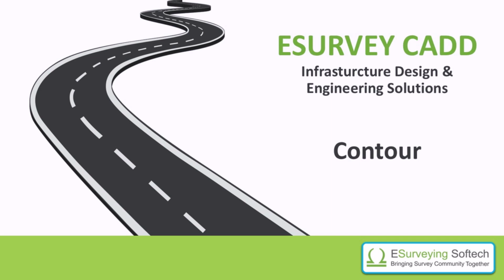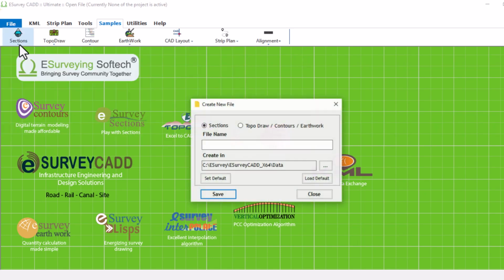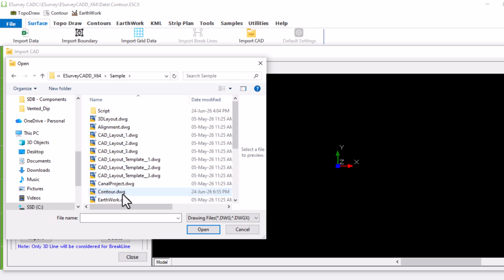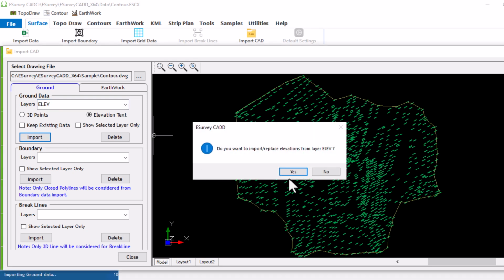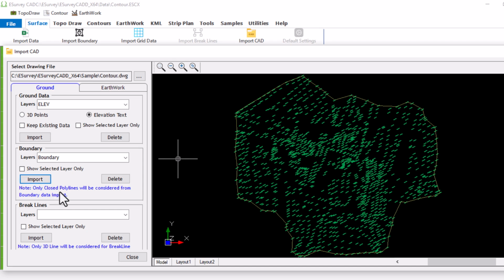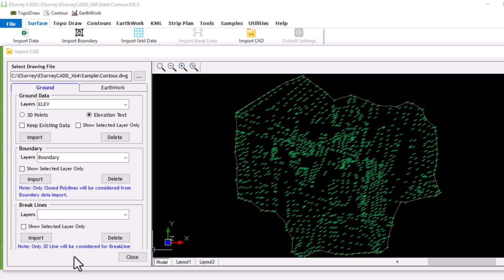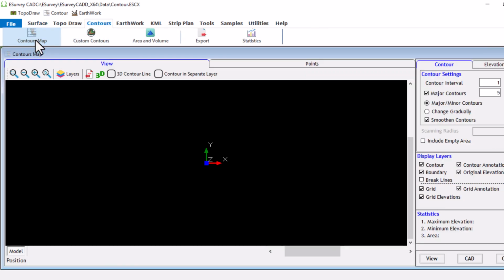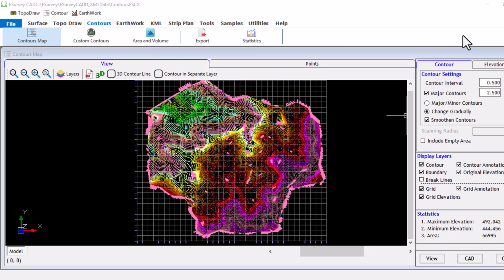How to Import Surface Data from a DWG File and Generate Contours in ESurvey CADD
Learn how to import surface survey data from a DWG file and generate accurate contour maps using the ESurvey CADD Interface. This step-by-step tutorial explains the complete workflow for importing elevation points, boundaries, and breaklines to create a precise surface model for contour generation.

Whether you're a land surveyor, civil engineer, GIS professional, or AutoCAD user, this tutorial will help you efficiently prepare survey data for contour mapping.

📌 In this video, you'll learn:
How to create a new project in the ESurvey CADD Interface
Import survey data from a DWG file
Import ground elevation points
Import elevation text and 3D points
Import boundary data for contour generation
Auto-create boundaries using Scanning Radius
Import breaklines for improved terrain accuracy
Generate contour maps from imported surface data
Best practices for accurate surface modeling

00:00 Introduction
00:25 Create a New Interface Project
00:55 Open the Import CAD Tool
01:35 Select the DWG File
02:10 Import Ground Elevation Data
03:20 Import Boundary Data
04:35 Auto Create Boundary Using Scanning Radius
05:15 Import Breaklines (3D Polylines)
06:20 Close the Import CAD Window
06:45 Generate Contour Map
08:00 Summary & Conclusion